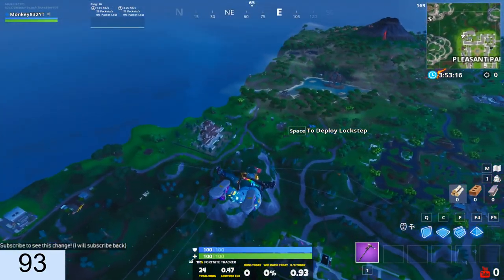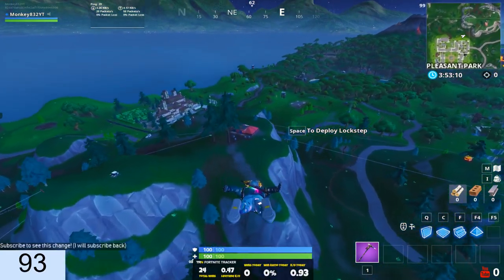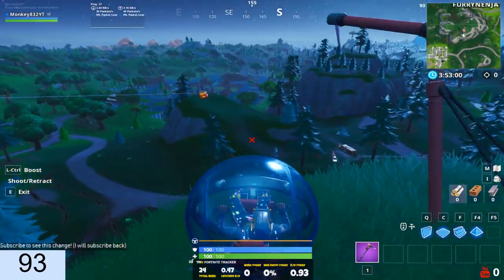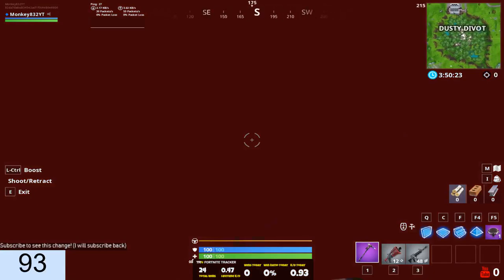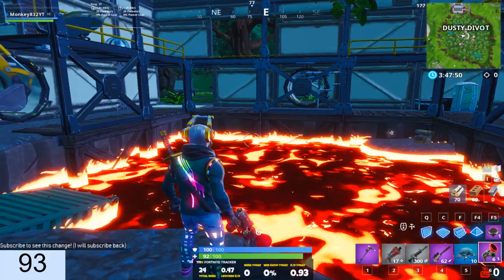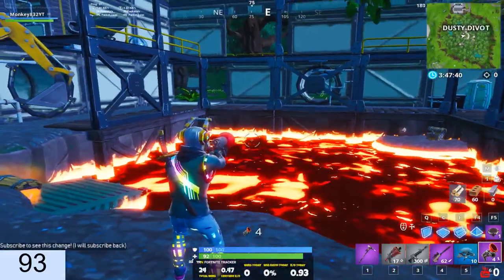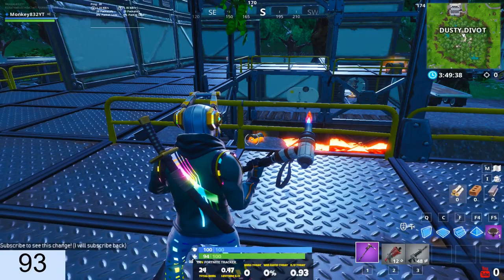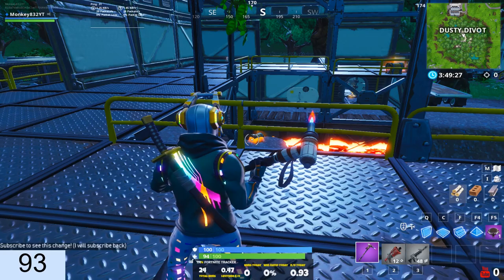TUTORIAL: HOW TO GET INTO THE DUSTY DIVOT LAVA (LAVA UPDATE #1)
Credit to Arman Kamel for this tutorial.
This is working as of the latest update (8.20)